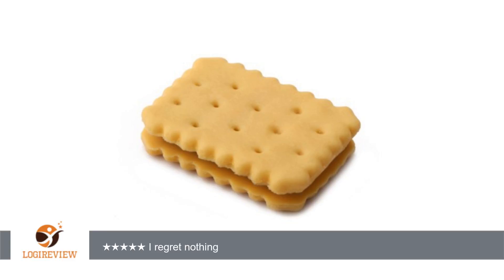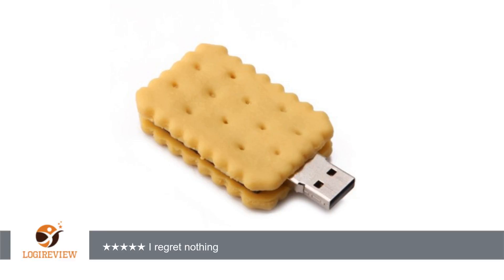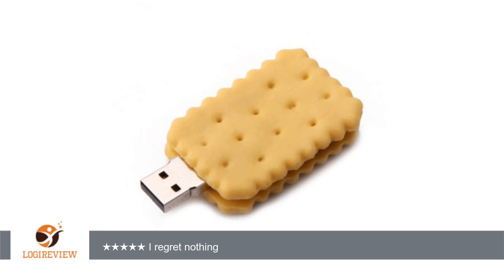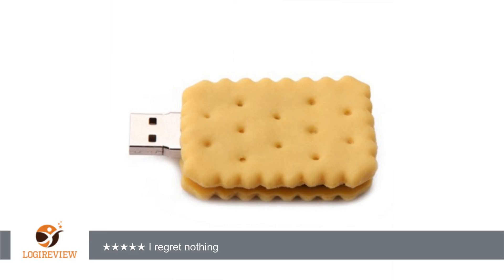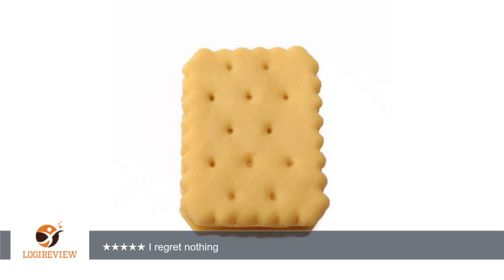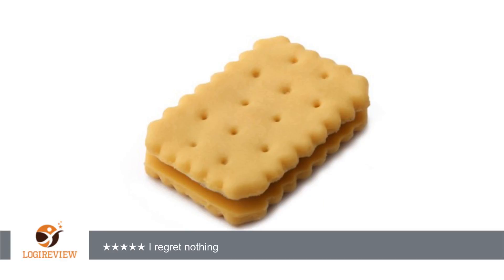HDE 8GB Food Snack Dessert Shaped High Speed USB Flash Thumb Drive Memory Stick (Cracker Snack)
Review about   HDE 8GB Food Snack Dessert Shaped High Speed USB Flash Thumb Drive Memory Stick (Cracker Snack)